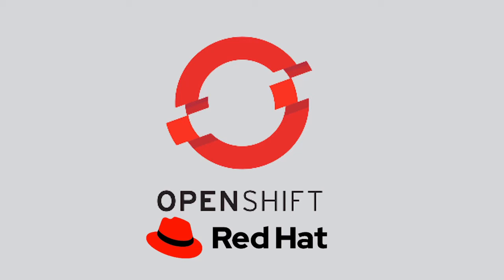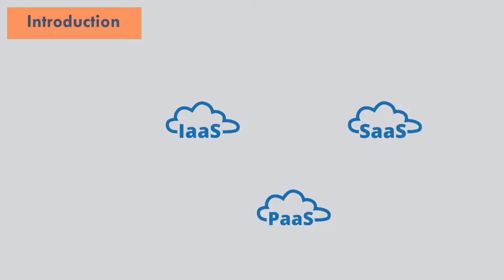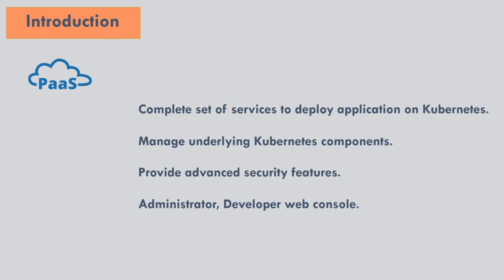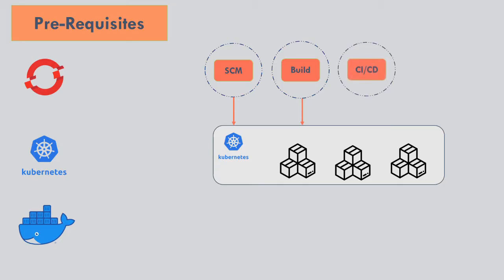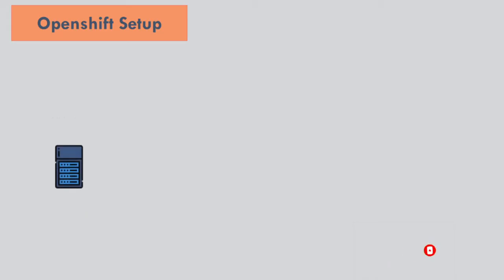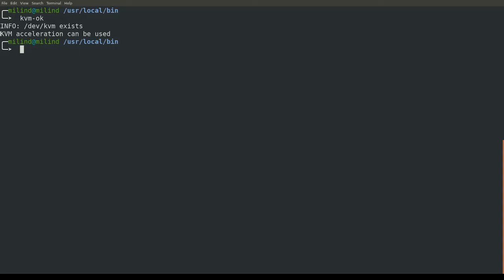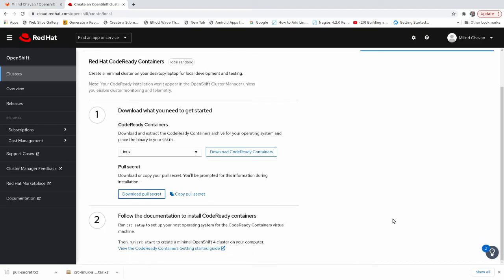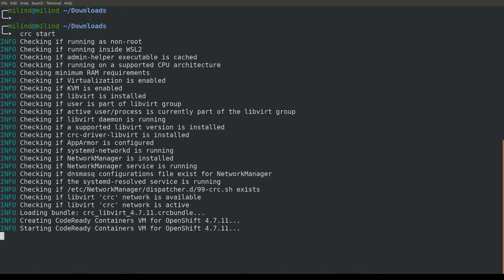Openshift Tutorial - Basics & Setup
In this video log, you learn how to install Openshift CRC containers on your Laptop or Desktop.
You also find an overview of Openshift tools how it operates over Kubernetes cluster.